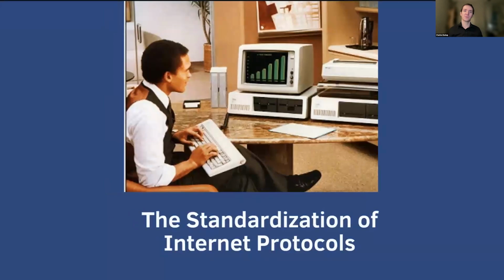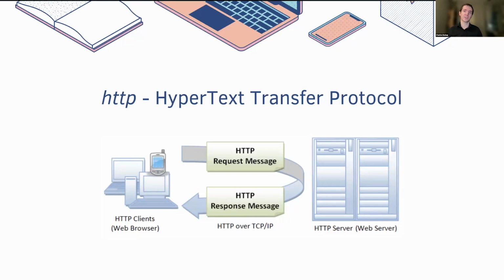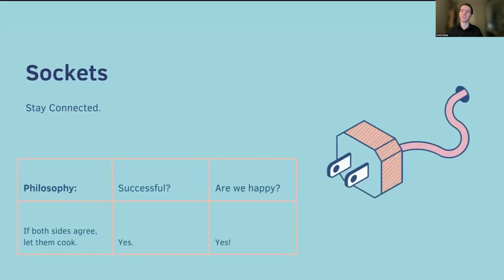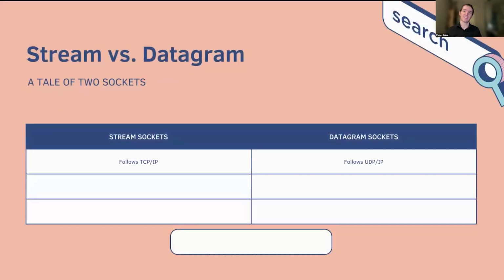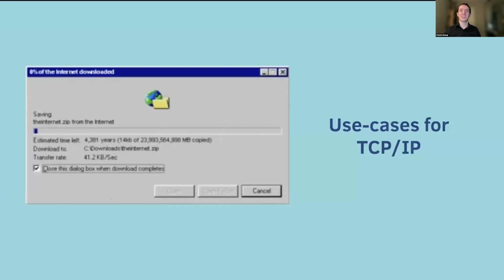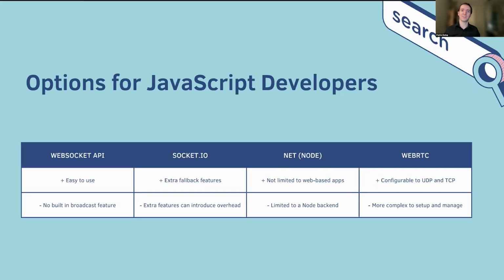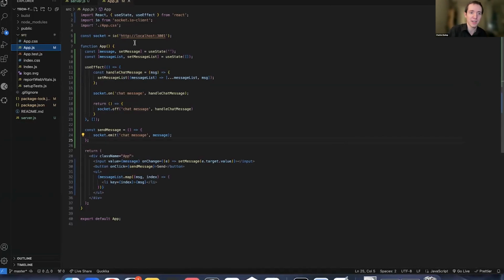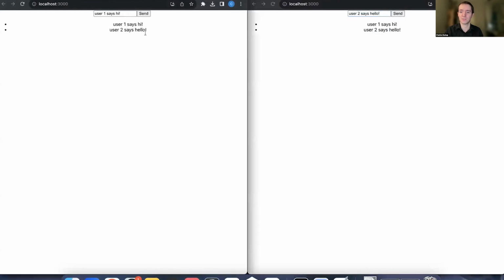Codesmith Tech Talks: Sockets by Charles Dunlap sponsored by CaseBlink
Charles's Tech Talk focuses on Sockets and how JavaScript Developers can use them!

This talk covers:
- A brief history of Internet protocols
- The main problems Sockets address
- Use cases between TCP/IP and UDP/IP
- Tool for JavaScript Developers

Codesmith helps residents develop engineering best practices, analytical problem-solving abilities, and strong technical communication skills. Tech talks allow Codesmith residents to deep dive into a technology outside of the Codesmith curriculum. Topics have included: AR/VR, Game Theory, React Native/Mobile Development, new React Lifecycle Methods, bit-flipping, Service Workers, and GraphQL.